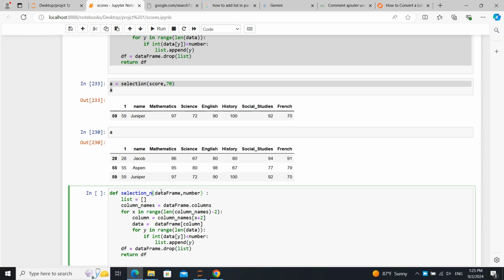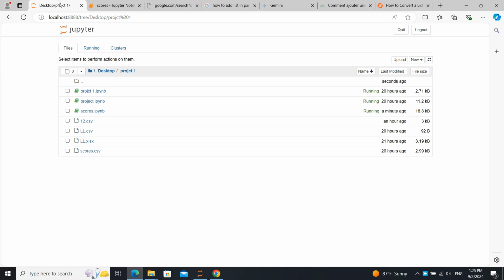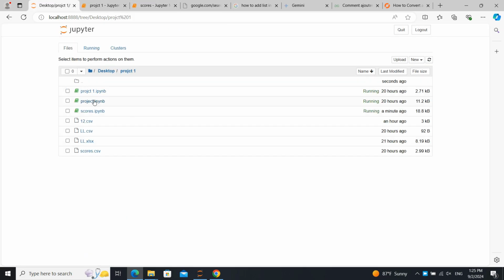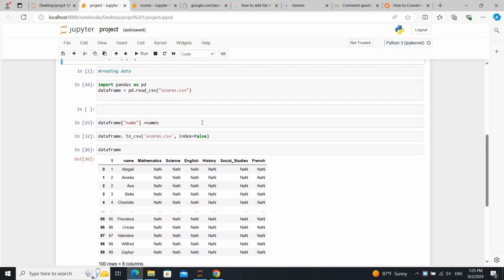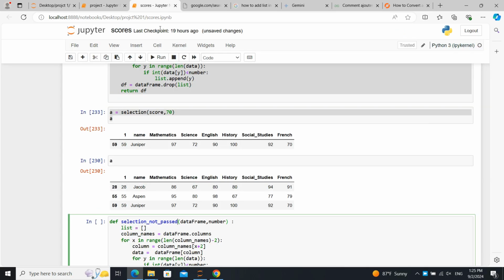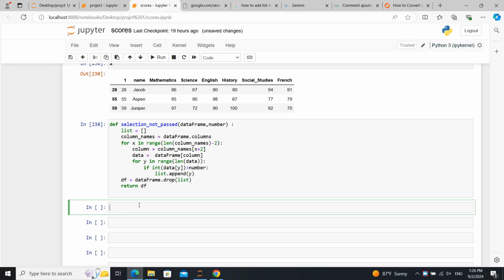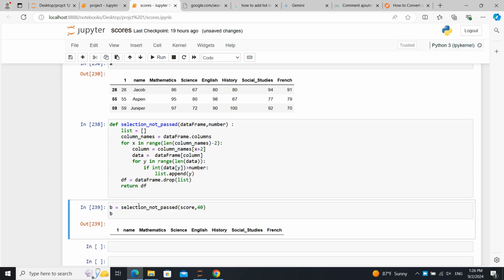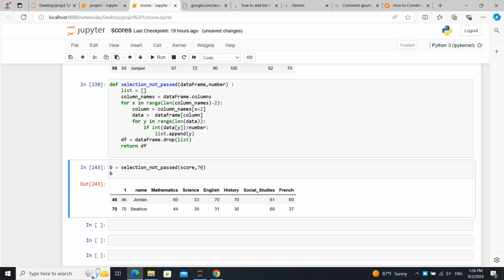21_Pandas Dataframe Project: Part 7 – Changing the function for project (total time :160:06)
## Project Description: 21 Pandas Dataframe Project: Part 7 – Changing the Function for Project (total time: 160:06)

**Project Goal:**

This project focuses on modifying an existing Python function within a larger Pandas Dataframe project. The function's specific purpose and the nature of the changes are not explicitly stated in the title, but the estimated time of 160:06 minutes suggests a significant alteration.

**Expected Deliverables:**

* **Modified Function:** A revised Python function that incorporates the desired changes and performs the intended task.
* **Documentation:** Updated documentation reflecting the changes made to the function.
* **Testing:** Unit tests or other testing methods to verify the function's correctness and compatibility with the rest of the project.

**Potential Project Scope:**

Based on the limited information, the project might involve:

* **Functionality Adjustments:** Altering the function's behavior to meet new requirements or improve its performance.
* **Parameter Changes:** Modifying the function's input or output parameters.
* **Algorithm Optimization:** Enhancing the function's efficiency or accuracy through different algorithms or techniques.
* **Error Handling:** Implementing robust error handling mechanisms to prevent unexpected behavior.

**Additional Considerations:**

* **Project Constraints:** Any specific requirements, limitations, or deadlines should be clarified.
* **Tools and Technologies:** The project might use Python, Pandas, NumPy, Matplotlib, or other relevant libraries.
* **Collaboration:** If working in a team, define roles, responsibilities, and communication channels.